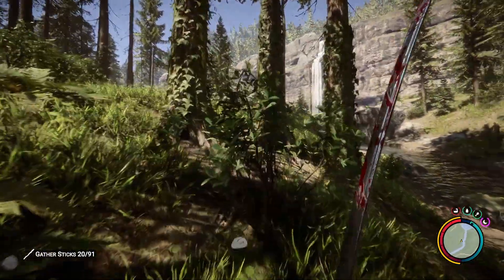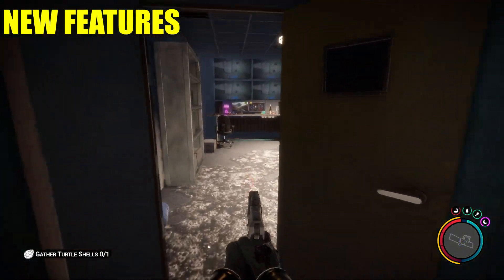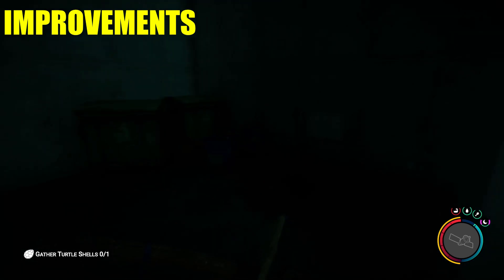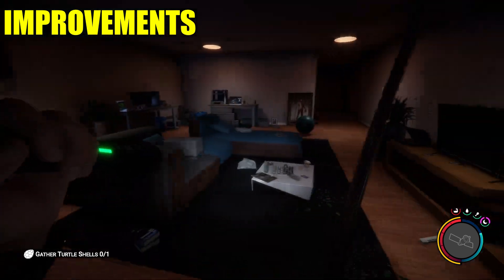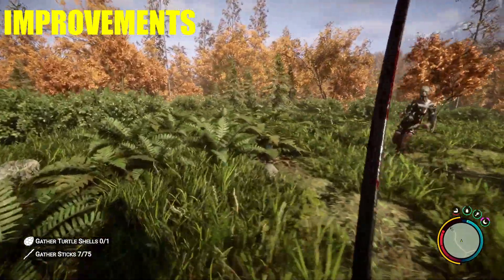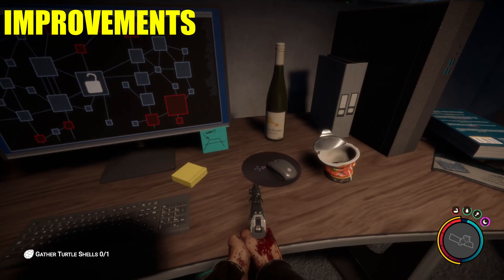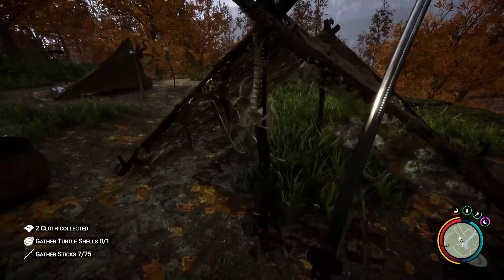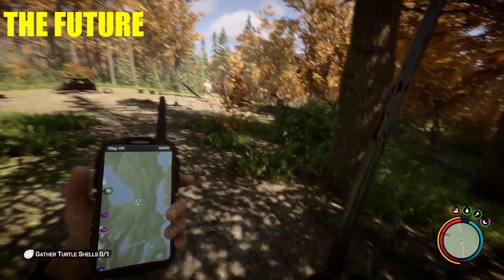The Future of Sons of The Forest